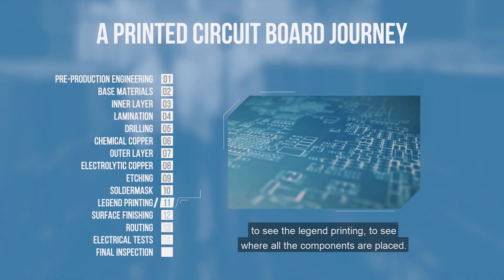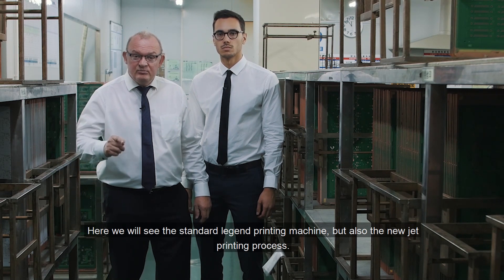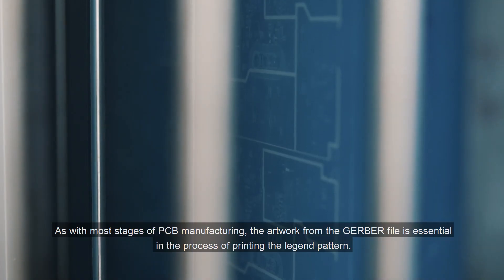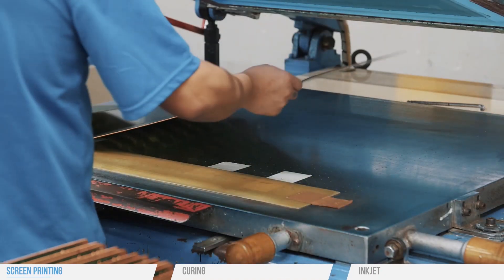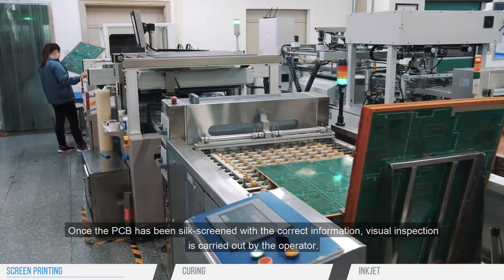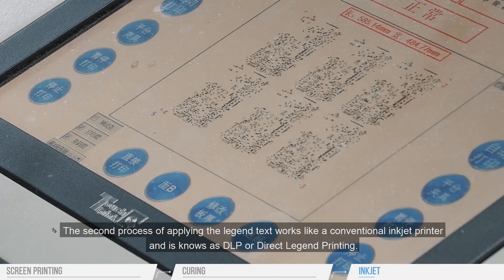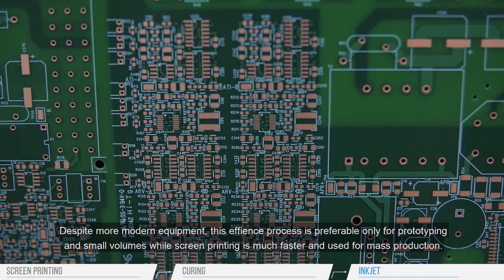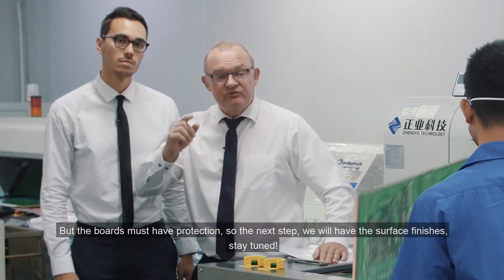PCB Journey Episode 11, Legend Printing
The legend printing process prints all of the vital information on the board, such as manufacturer marks, company ID numbers, and warning labels. Two methods are mainly used in this process: Screen printing, also known as silkscreen, and DLP for Direct Legend Printing with an inkjet printer. It looks easy, but like every step of the PCB manufacturing process, it requires precision.